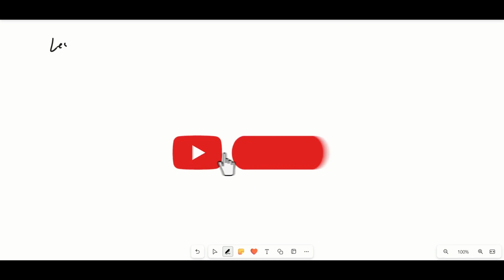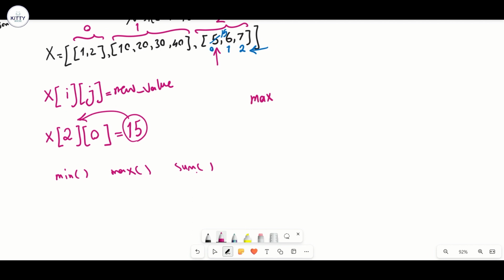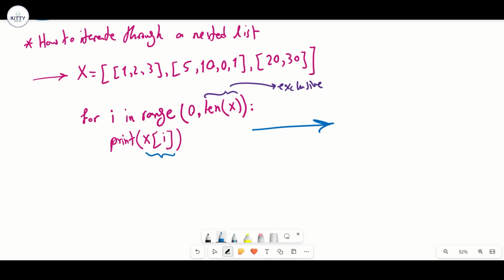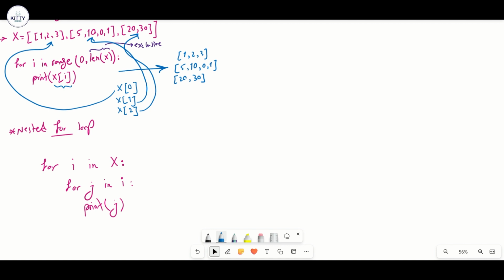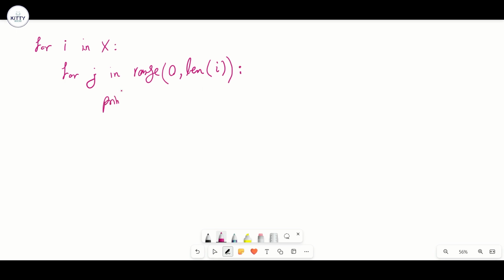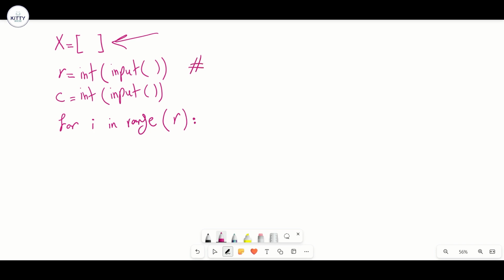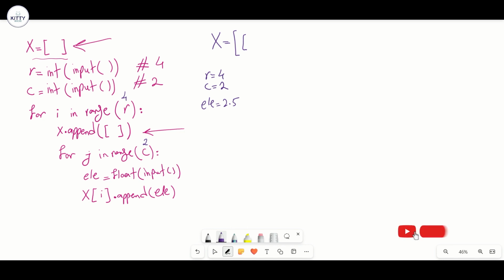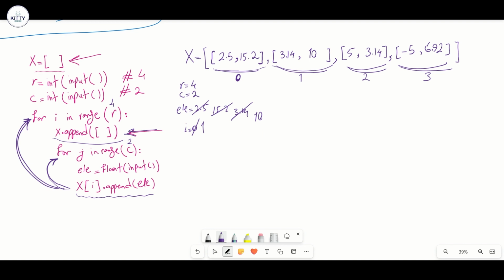Python for Beginners - Nested list in Python | user input and nested list - Part 30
Part 30: Nested lists in Python and how to fill a nested list with user inputs